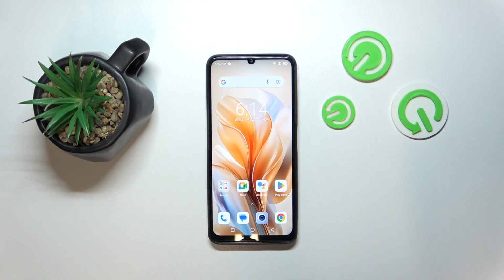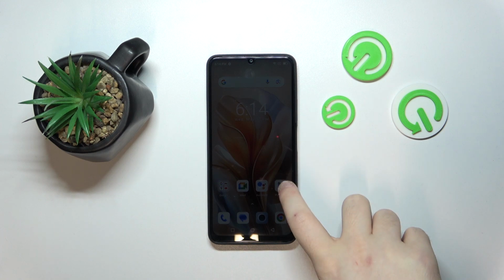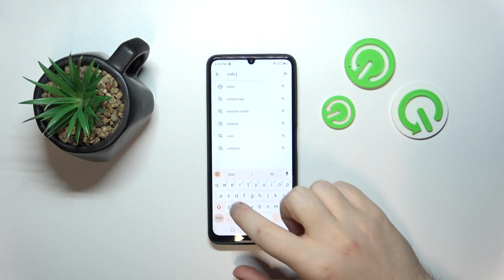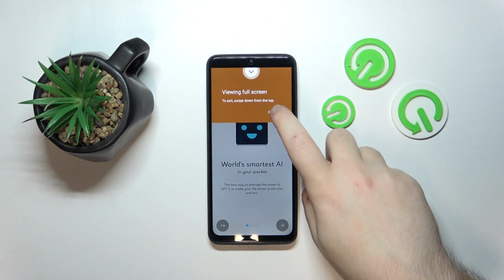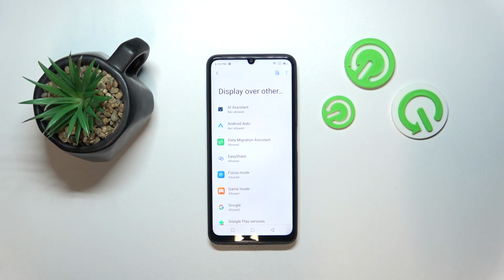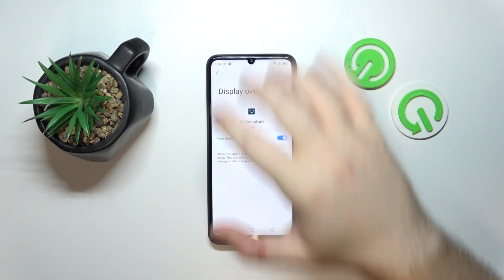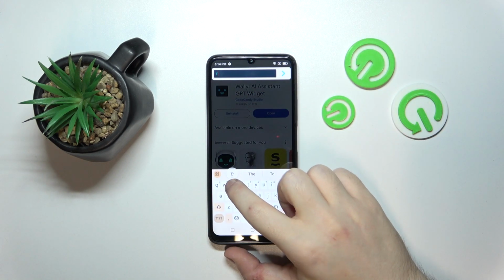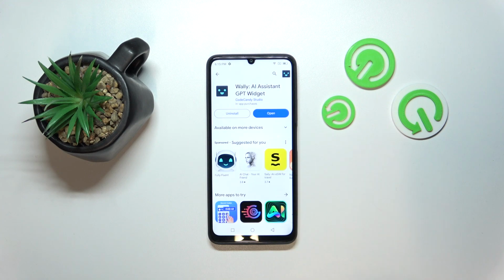How to Install Chat GPT Widget on Blackview Color 8?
Find out more:
Discover how to enhance your Blackview Color 8 smartphone's functionality by installing the ChatGPT widget with this comprehensive tutorial. The ChatGPT widget brings the power of AI-driven chat and assistance directly to your device's home screen, allowing you to quickly access information, ask questions, or engage in conversations effortlessly. Follow the easy instructions provided in this guide to seamlessly integrate the ChatGPT widget into your Blackview Color 8 interface.

What is the ChatGPT widget, and how can it benefit users of the Blackview Color 8 smartphone?
Can you walk me through the step-by-step process of installing the ChatGPT widget on my Blackview Color 8 device?
Are there any customization options available for the ChatGPT widget on the Blackview Color 8?
How does the ChatGPT widget integrate with other features and apps on the Blackview Color 8?
Will installing the ChatGPT widget consume additional resources or affect the performance of my Blackview Color 8 smartphone?